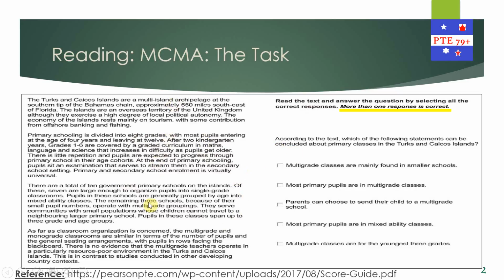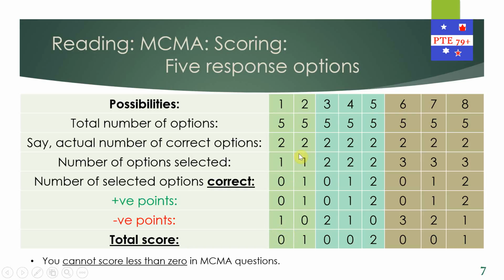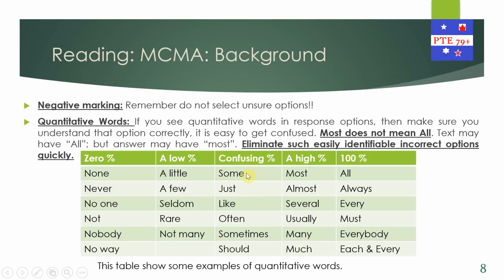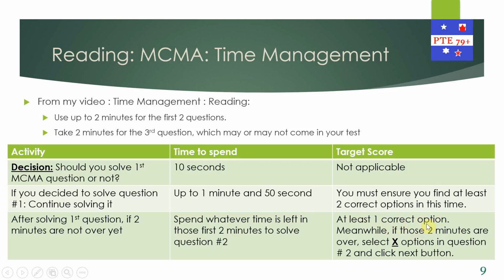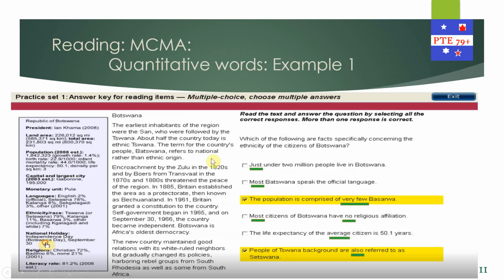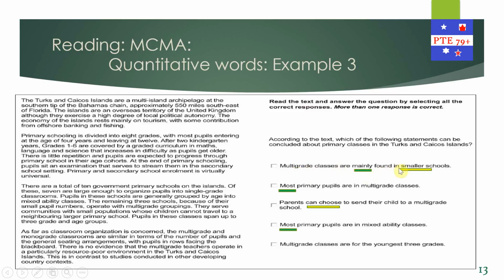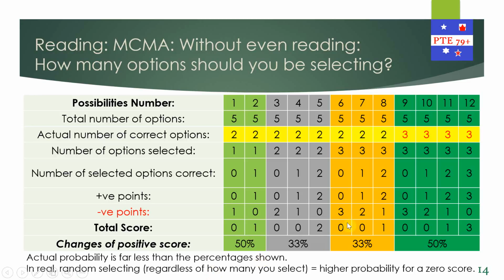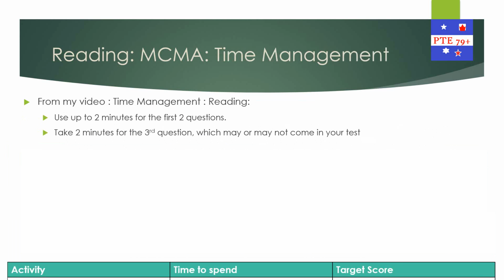PTE Academic: Reading: Multiple Choice Multiple Answer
In this video, I have explained about the following for this question type:
- how to attack and solve this question in real exam
- how to manage time
- why reading speed must be at least 150 words per minute
- how important it is to select 3 random options
- why you should try to spend more time on 1 question and solve it perfectly, rather than trying to solving 2 questions quickly in short time
- why scoring 50% points is enough in the 1st two questions
- why you must find 2 correct options in the 3rd MCMA question, if you get the 3rd question in the exam